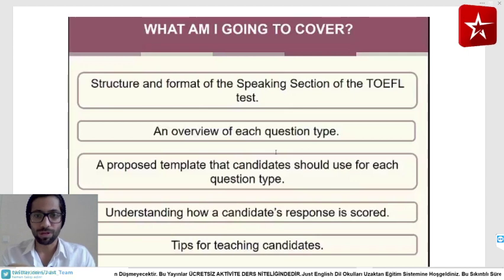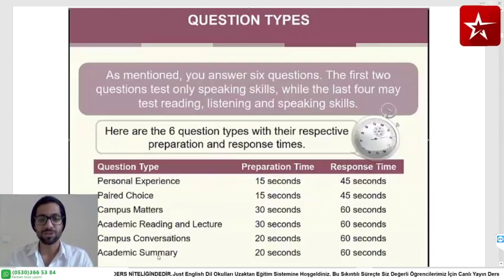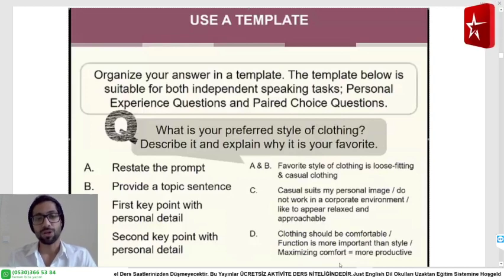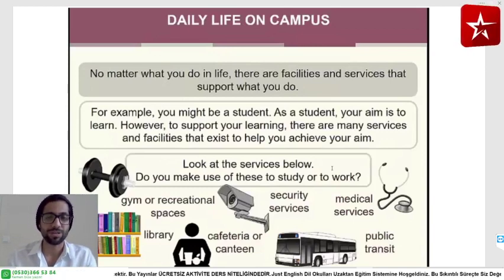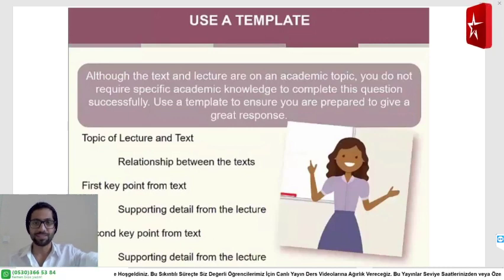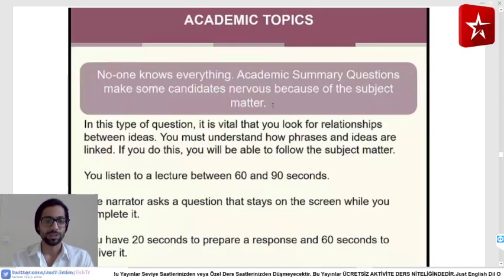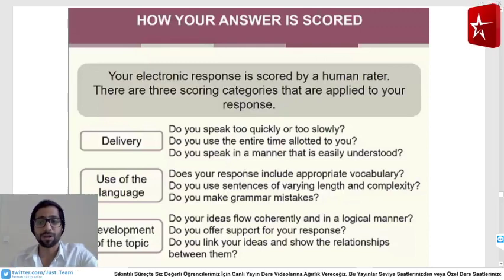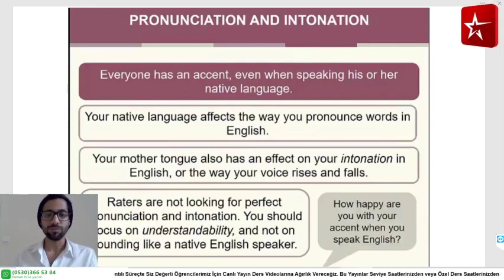TOEFL Lesson1: Introduction to TOEFL - Part 2 - Live Class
Hello Everyone!
We are studying major subjects of TOEFL Academic Test in this video series of Learn English with Justenglish. Course videos are presented to you with colorful and remarkable way of teaching. We are with you in these hard times. Have a nice class!